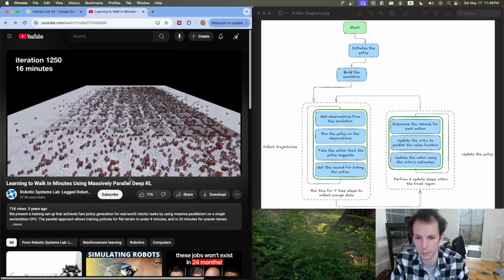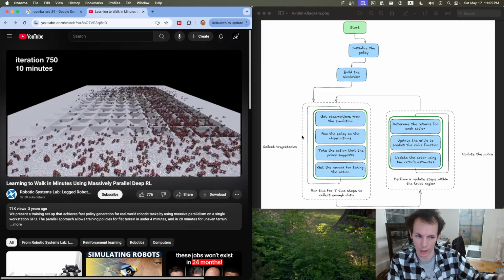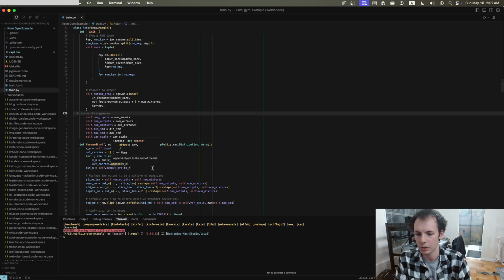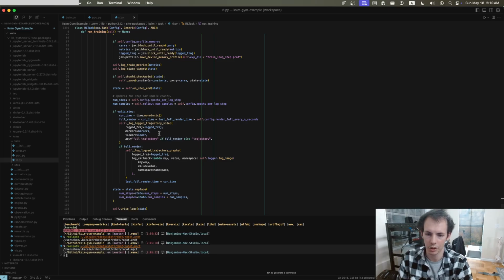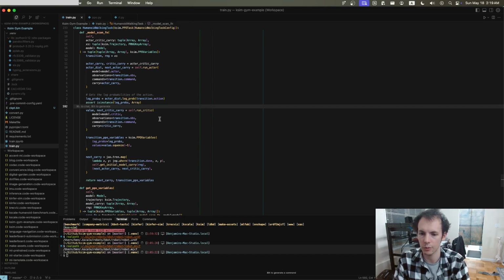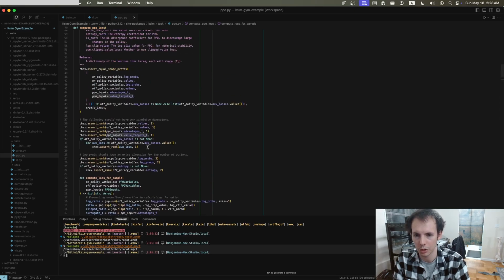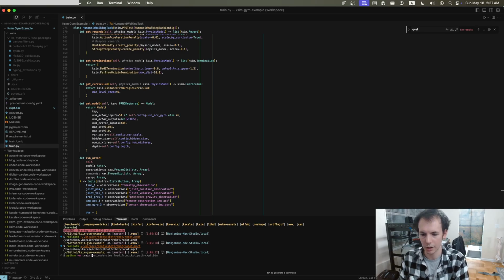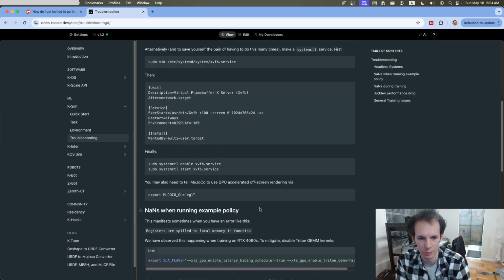Making Robots Useful with RL